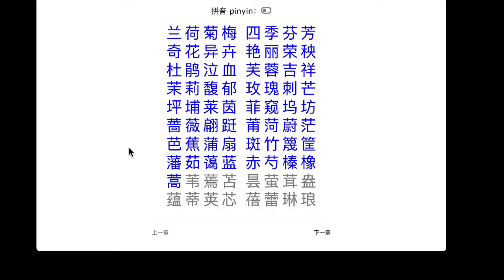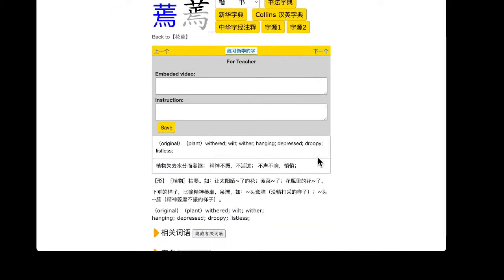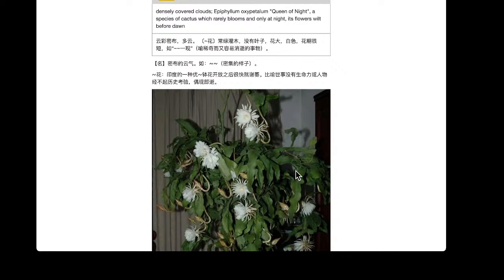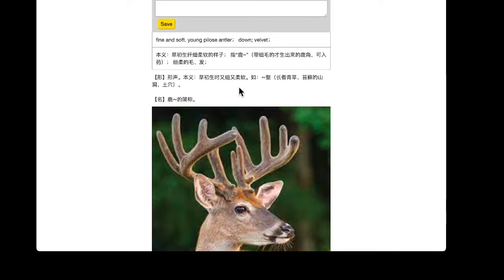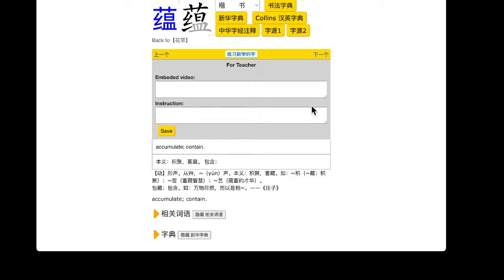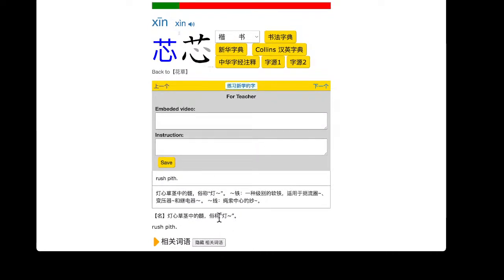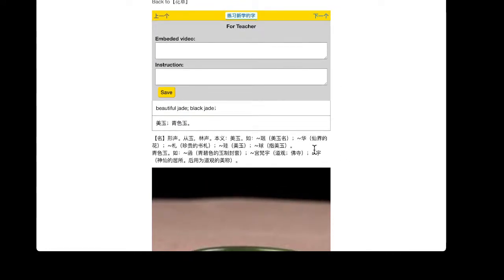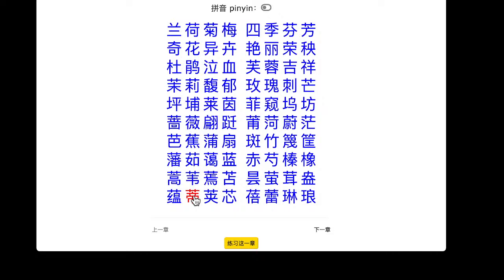中华字经 Lesson 100 - 2023 November 7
35 花草：蒿 - 琅